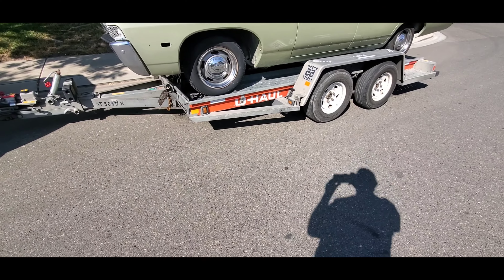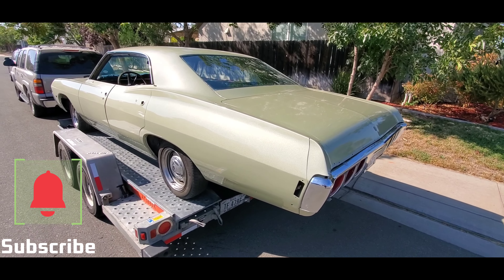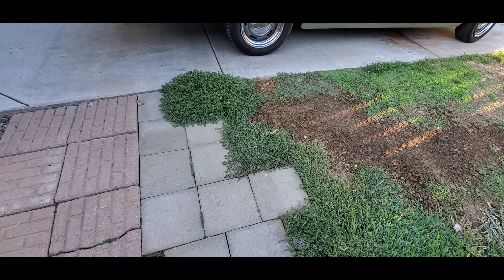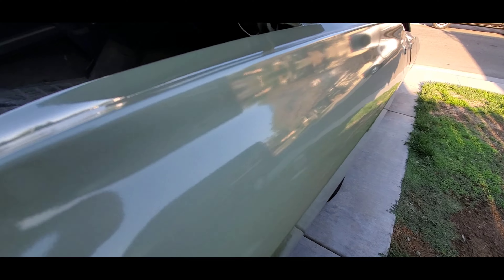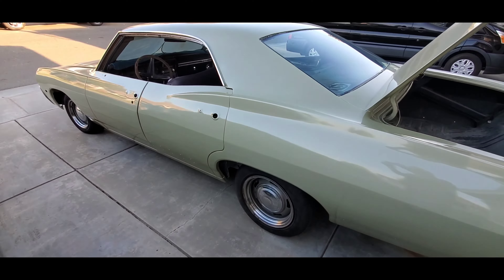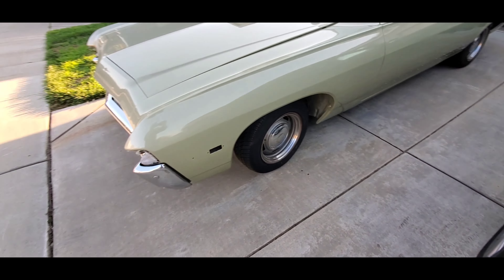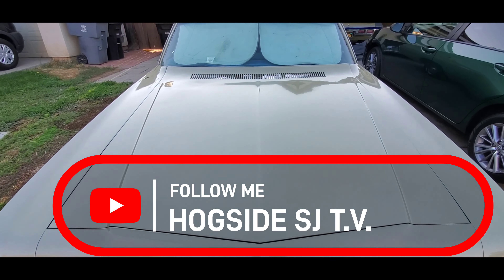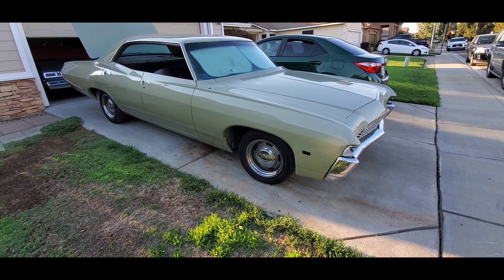Paint is done! 1968 CHEVY CAPRICE 4 DOOR FRESH OUT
1968 caprice 4 door sports sedan
repainted original color
ash gold